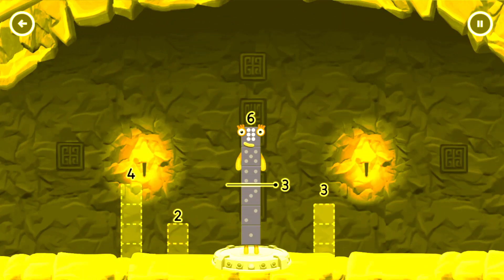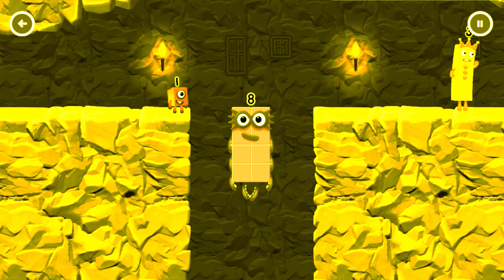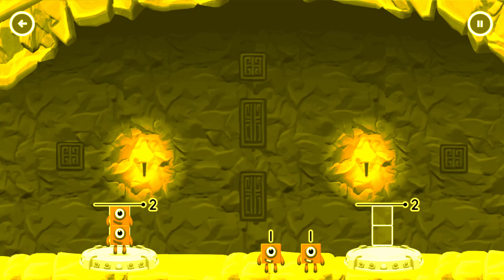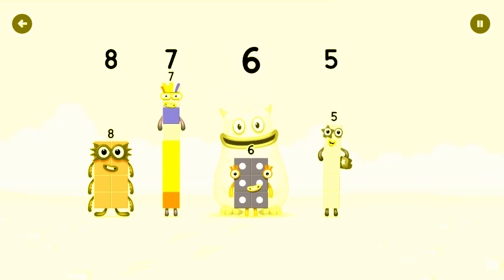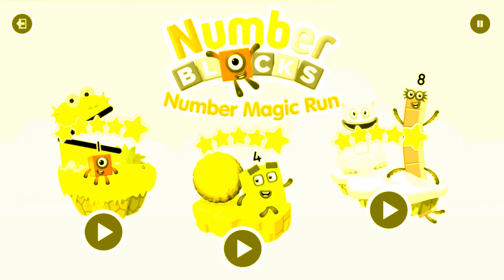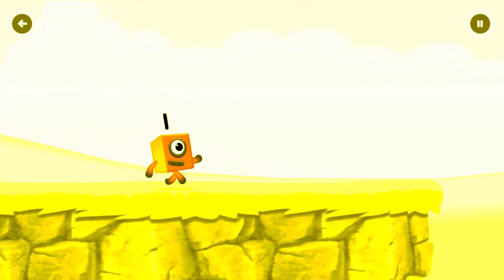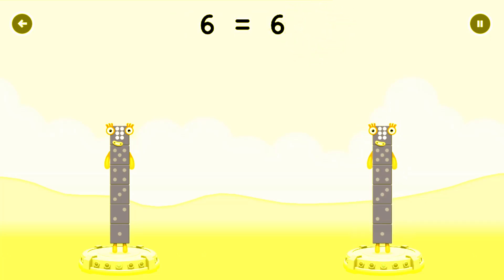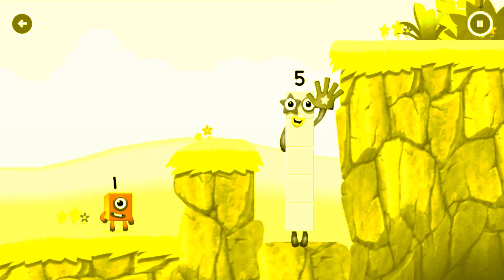Numberblocks Learning Academy #121 - Numberblocks 8 7 6 5 - Numberblocks Magic Run - Numberblocks